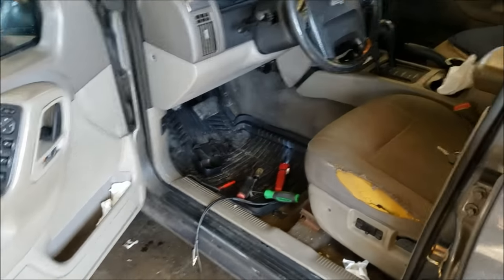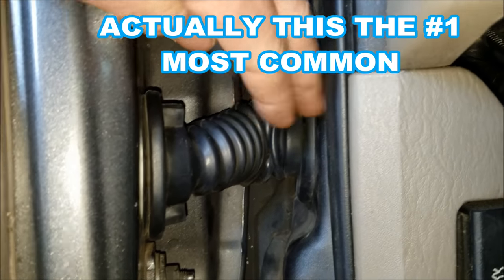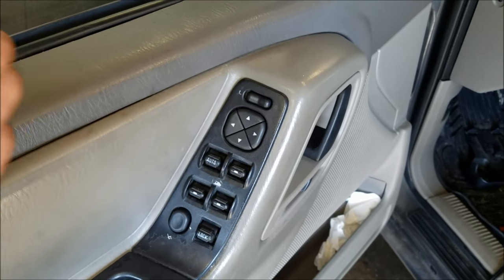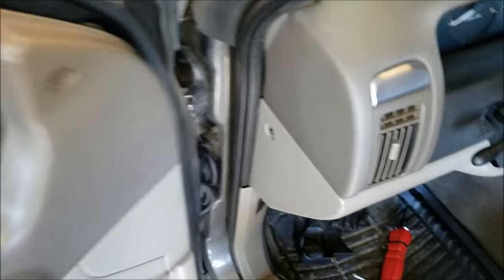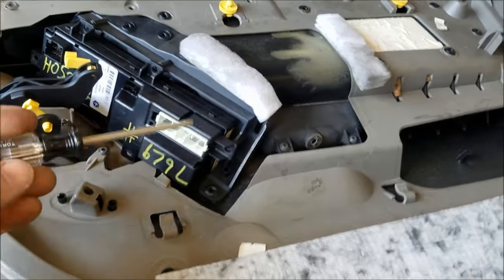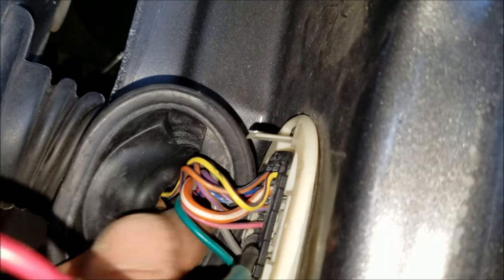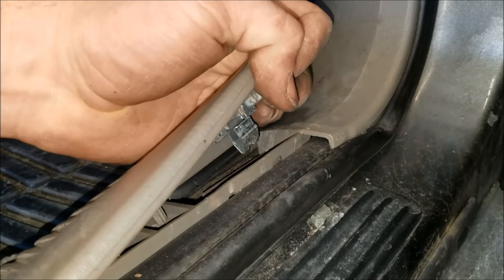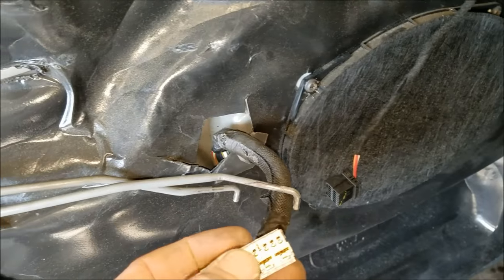JEEP Grand Cherokee Windows Don't Work 1999-2004 replace master switch / broken wires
*OEM MOPAR SWITCH
*PLASTIC RETAINER CLIPS
*DOOR CLIP TOOLS
*DOOR HARNESS: dealer only?

This customer came in requesting to have his master window switch replaced based on the research he had done.  I decided to check the fuses first and the driver door harness but then proceeded to install the new switch as i didn't see any problems.
 I show you the 2 most common reasons the power windows in  your 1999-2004 Jeep Grand Cherokee don't work and A faulty master switch can cause a multitude of other electrical problems in these rigs as well. `